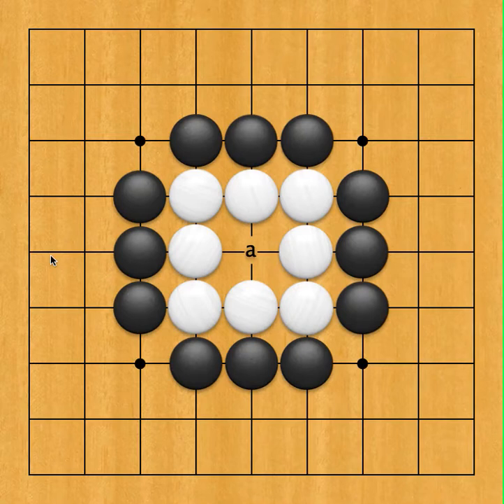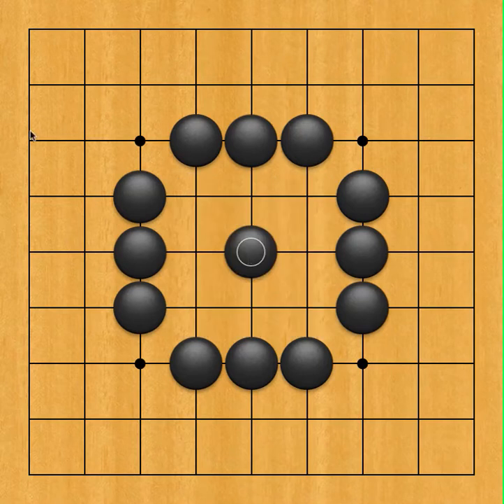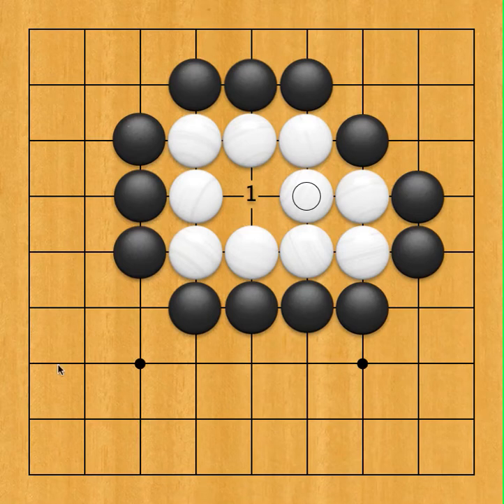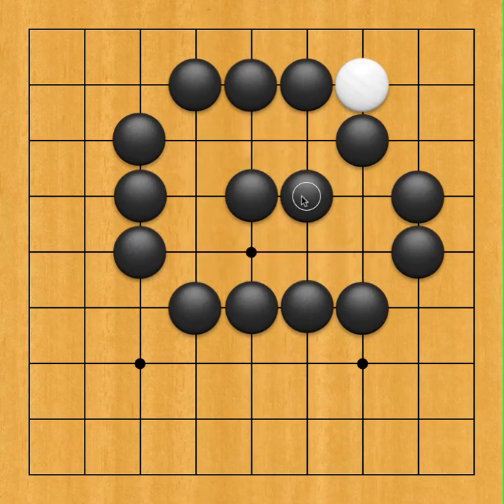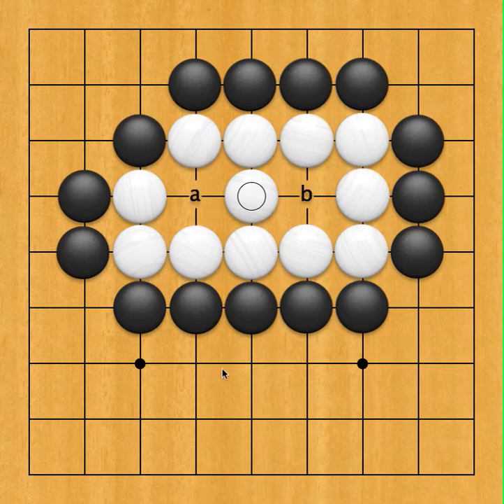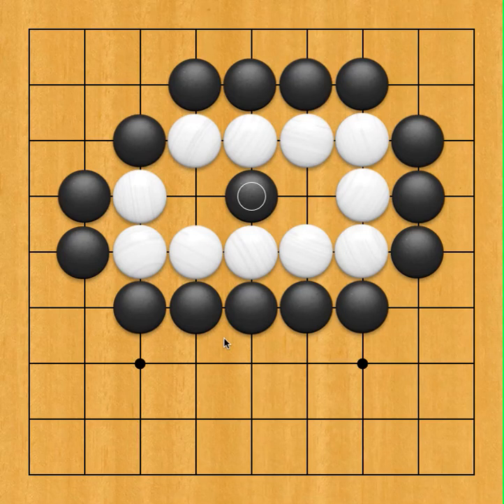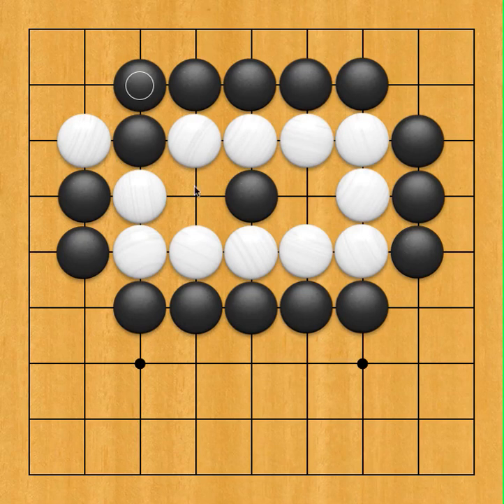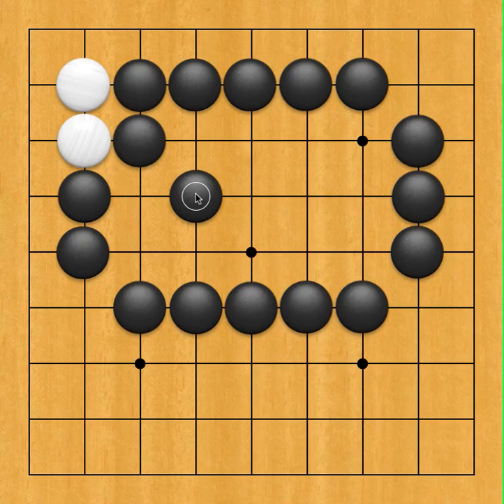Go Intro.05: Eyes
The concept of eyes and introducing life and death.